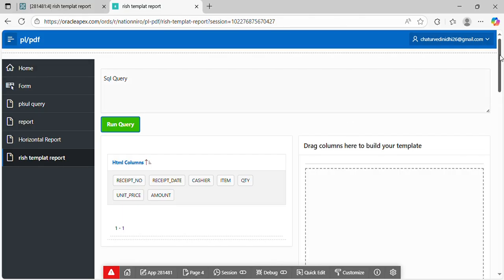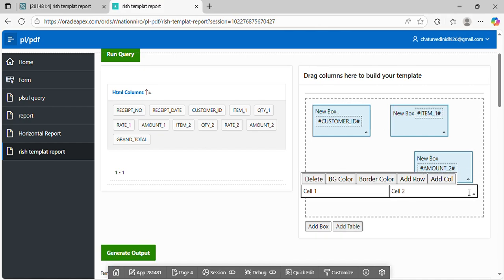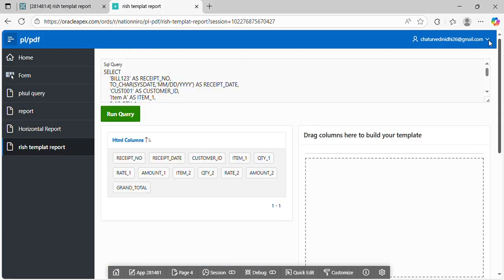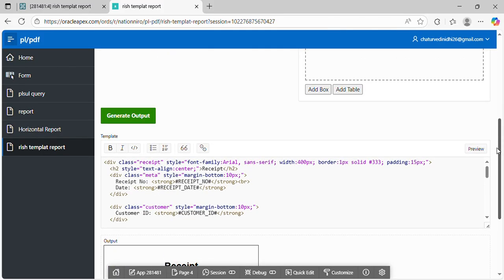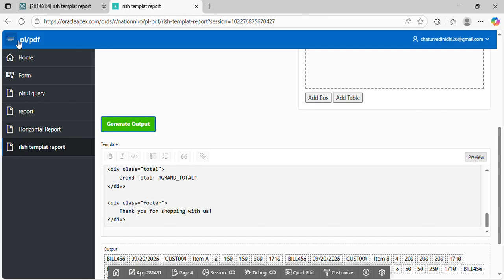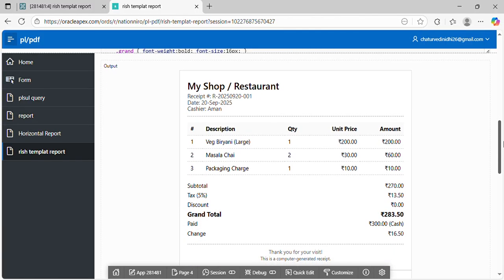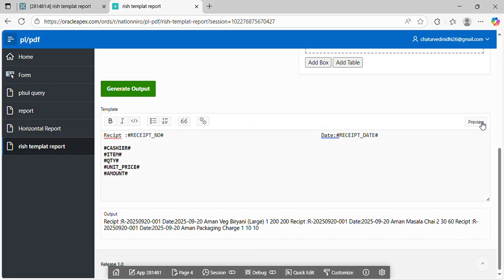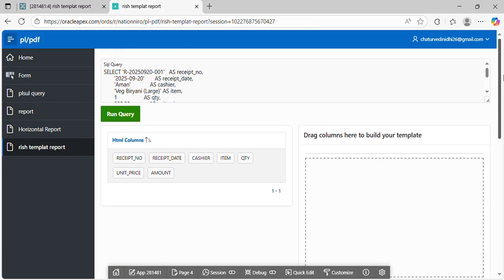Oracle APEX Drag & Drop Report Builder | Dynamic Template Designer with SQL (2025)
🚀 Oracle APEX Drag & Drop Report Builder Tutorial (2025)

Is video me aap seekhenge kaise Oracle APEX me dynamic report templates banaye jaate hain using SQL queries, drag & drop designer, and wizard pages.

👉 Features Covered:

Run SQL Query & Auto-Extract Columns

Drag & Drop Columns into Report Template

Add Boxes, Tables & Placeholders in Canvas

Live Preview with SQL Data

Save & Reuse Templates on Other Pages

Full Wizard Flow (Step by Step)

Audit Columns (Created By / Modified By) with Triggers

💡 Is solution se aap Oracle APEX me apna custom report designer bana sakte ho — bina coding ke!